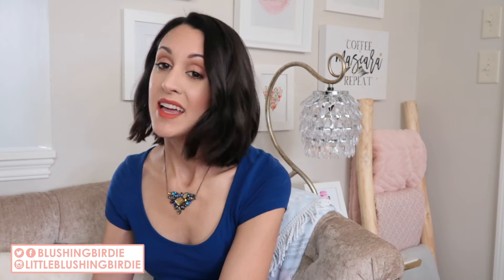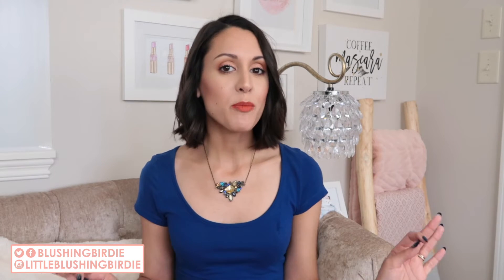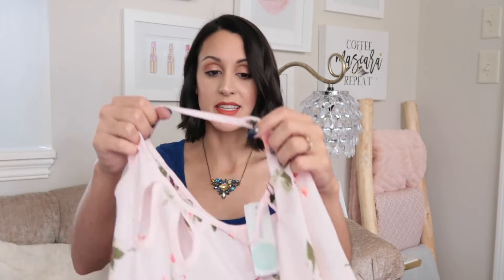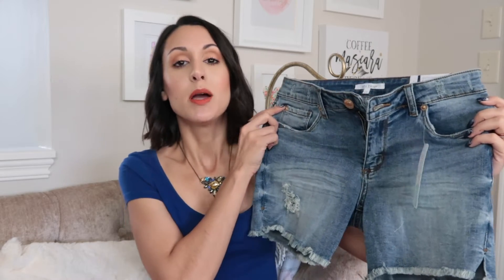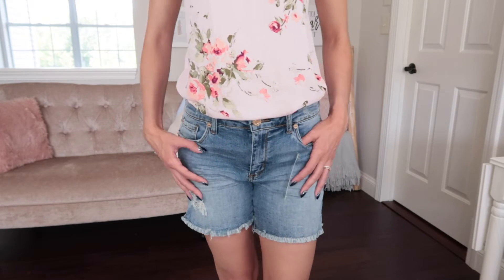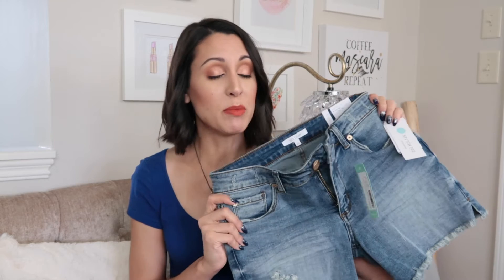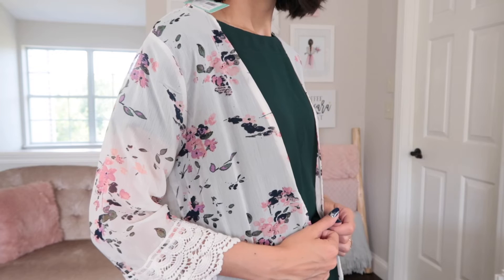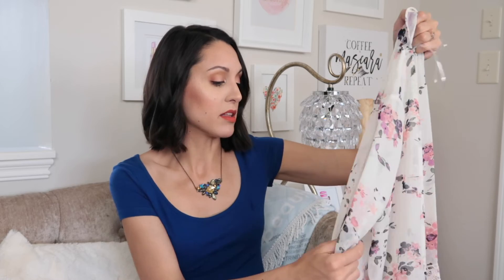Summer Stitch Fix Unboxing & Try-On!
Hey guys! It's been a while, but I finally schedule another fix! I'd love to hear your thoughts on what my stylist picked out for me this season. Would you keep anything if this was your fix? 💜xoxo, Lauren

💜 TODAY'S DETAILS 💜
Lips (I Achieve)

Hey beauties! Thanks for checking out my channel 😊Whether you need a solid recommendation for a new cleanser, tips on saving money during your next Ulta run, or just want to geek out over makeup, you've come to the right place! Typically my content is not sponsored, but if it ever is you'll be sure to hear a disclosure at the beginning of my video. I also typically purchase my products with my own money, but if something is sent to me to review, I'll be sure to let you know!